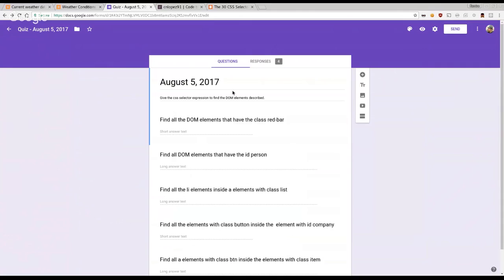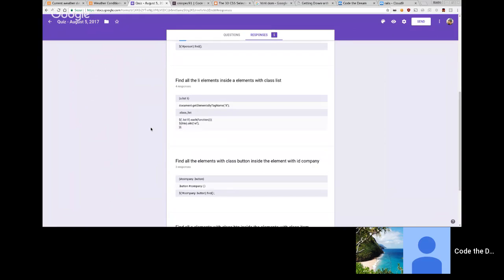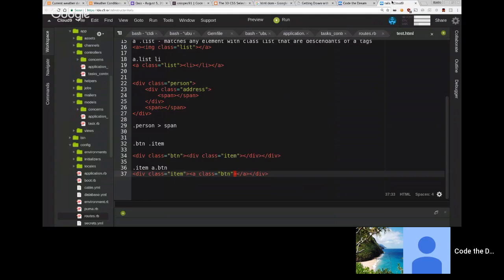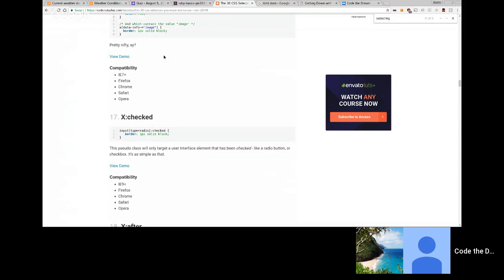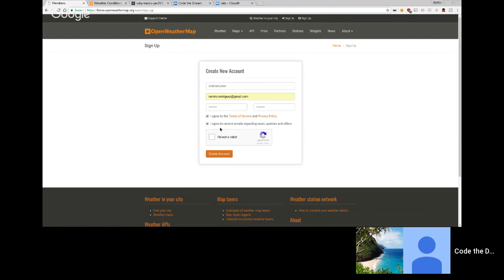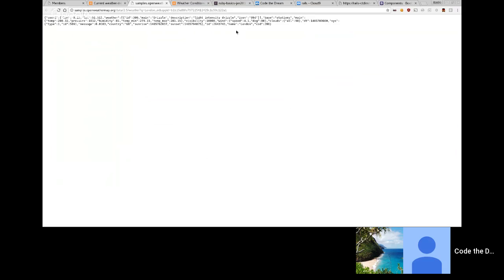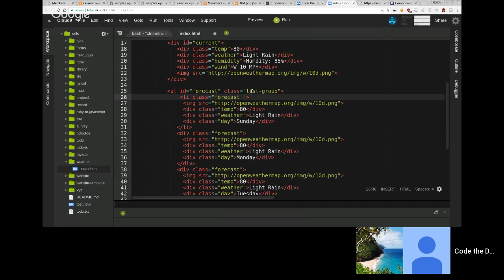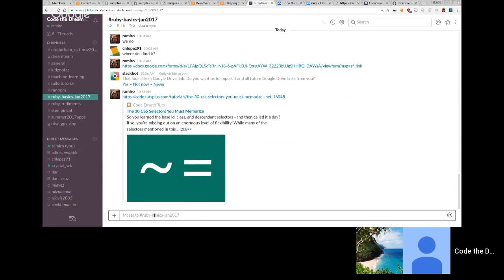August 5, 2017